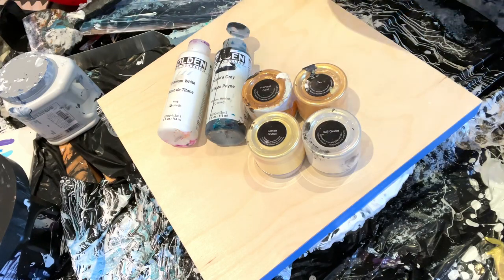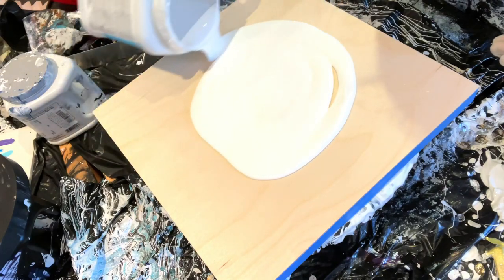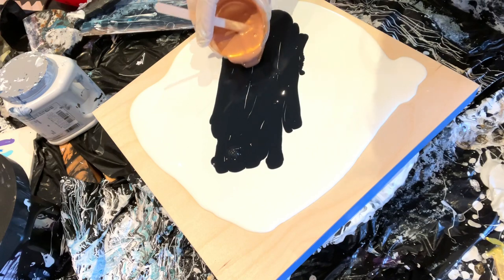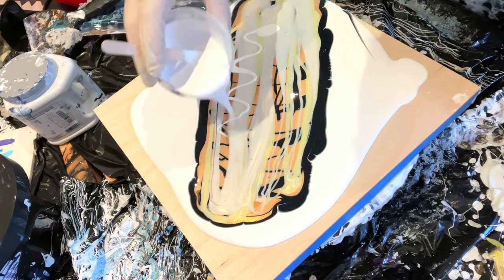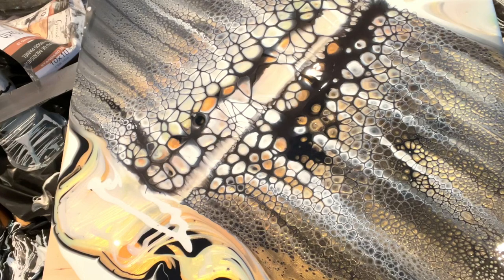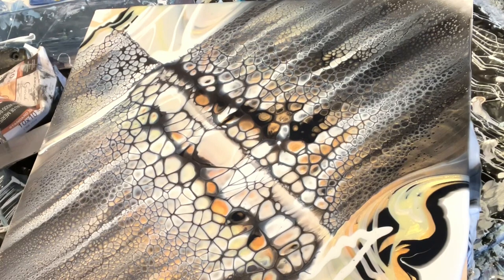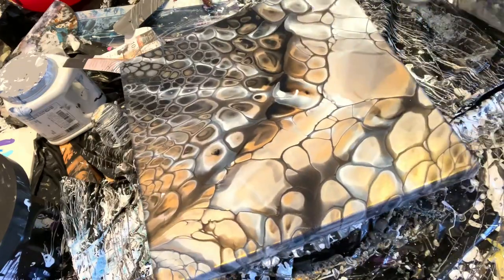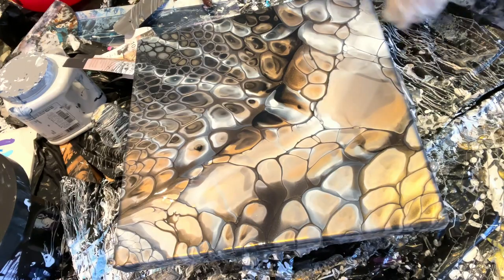#98 How to make snakeskin cells! 🐍 pour painting/fluid art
How to make snakeskin cells! 🐍